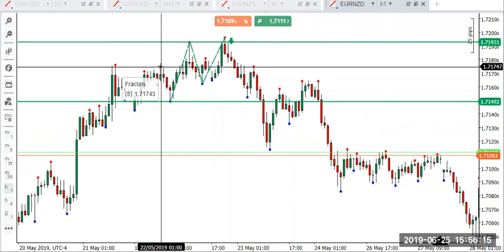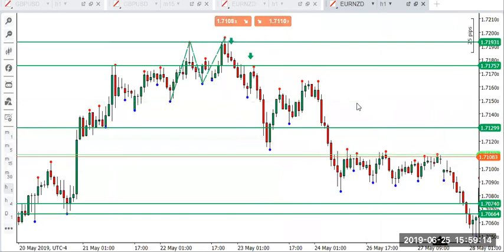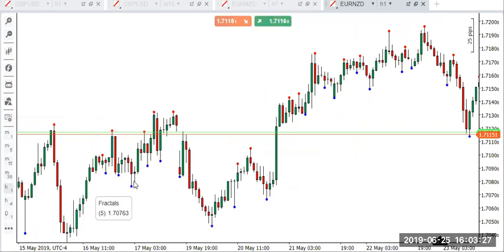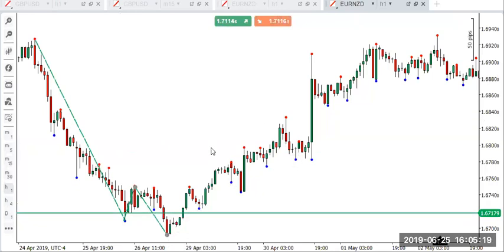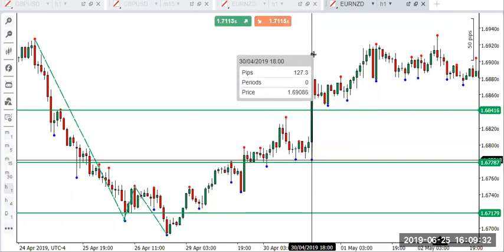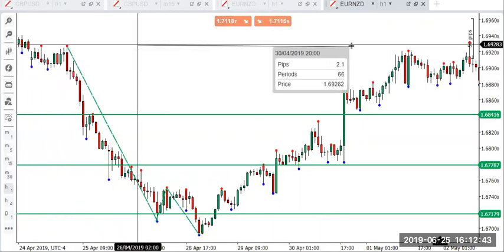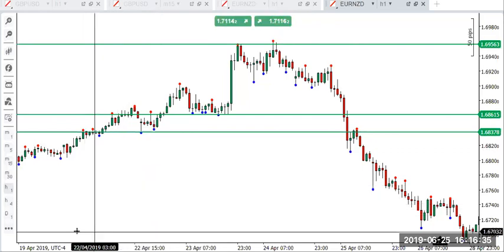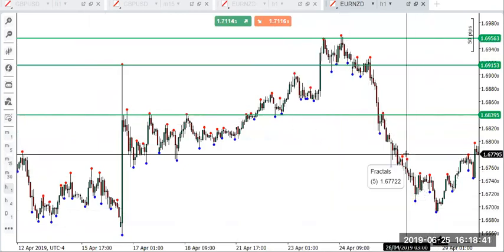MW Patterns Explained Part III My Approach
MW Patterns for Profitable Trading - My Approach